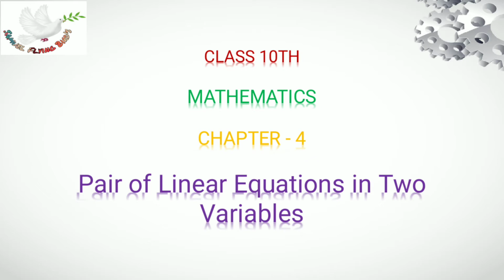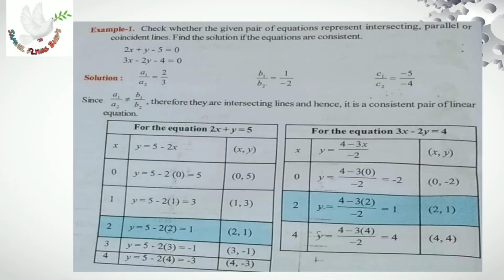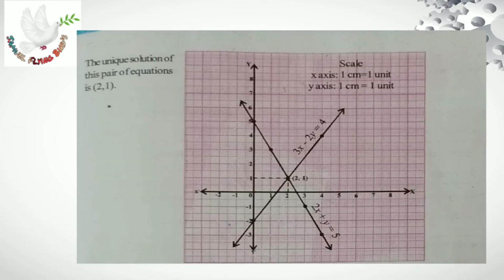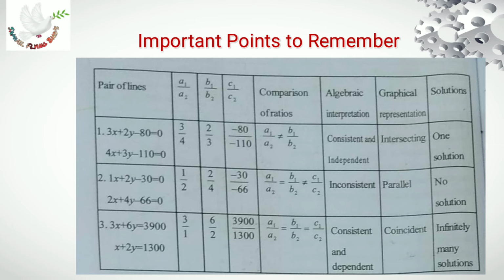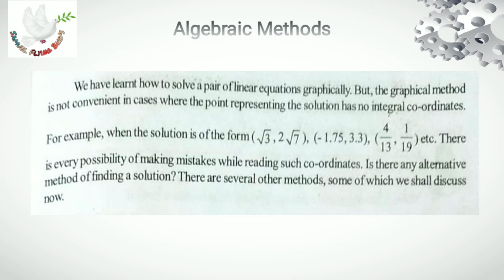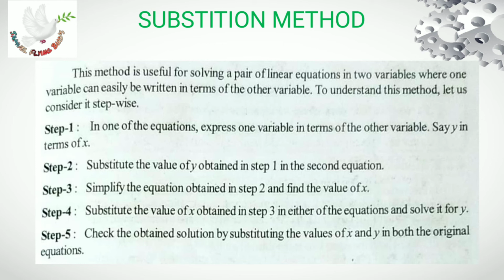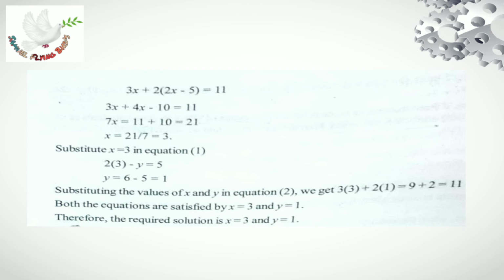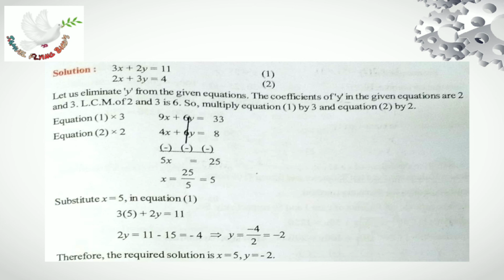Chapter 4 , Pair of linear Expression in two variables. Class 10th.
About complete chapter  Pair of linear Expression , introduction, methods of solving problem  in graphical and algebraic expressions methods  using example problems with  detail explanation.